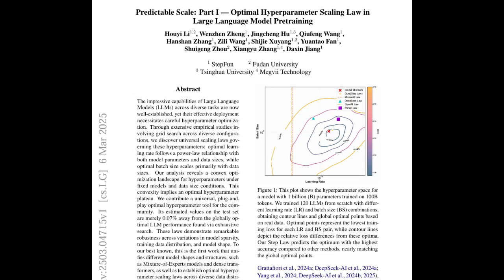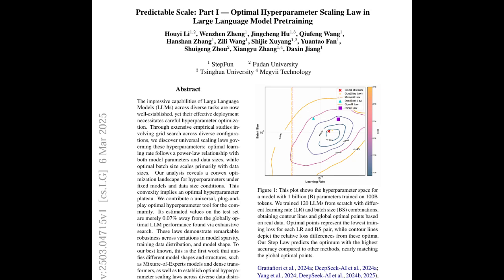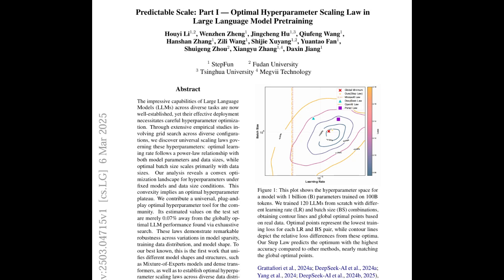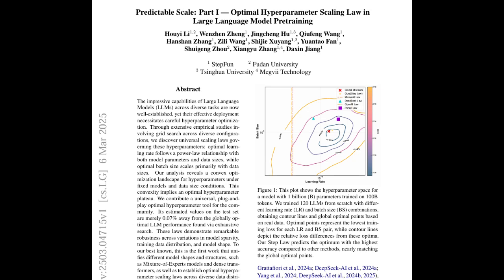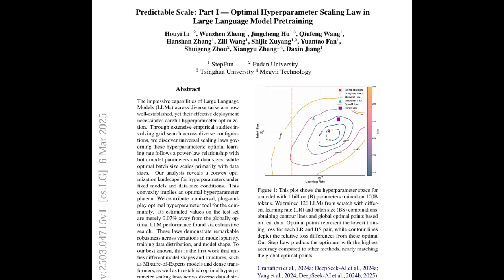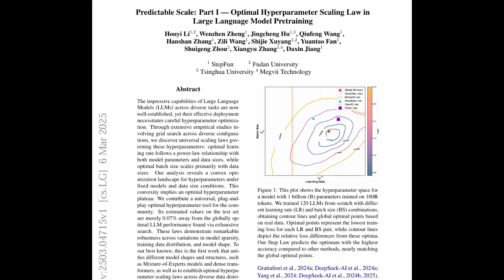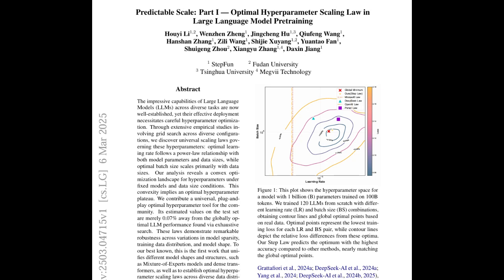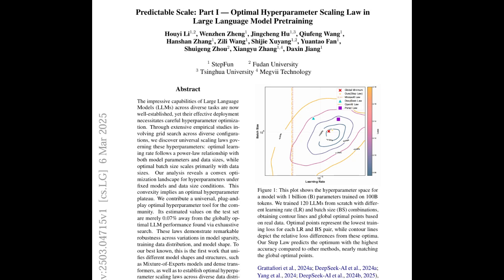Predictable Scale: Part I -- Optimal Hyperparameter Scaling Law in Large Language Model Pretraining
This video discusses a research paper about hyperparameter optimization in large language models (LLMs) [00:06].

Here's a summary of the key points covered:

Hyperparameter Optimization: LLMs have many adjustable parameters, with learning rate and batch size being two of the most important [00:30]. Finding the optimal values for these is usually time-consuming [01:17].
Step Law: The research introduces a formula, called step law, that can predict the optimal learning rate and batch size based on model and dataset size [02:03]. The formula for optimal learning rate is provided [02:22].
Loss Landscape: The research found that the loss landscape for these hyperparameters is convex, meaning there's one best point that's easy to find [02:53].
Methodology: Researchers trained thousands of LLMs of varying sizes and across different datasets to find power law relationships [03:58].
Universality: Step law was tested on models with different architectures and levels of sparsity and was found to be accurate [04:48].
Practical Implications: Step law can save time and resources in hyperparameter optimization, especially for smaller teams [07:27]. It provides a good starting point, but tweaking and experimentation may still be needed [08:18].
Performance: Models trained using step law perform close to optimally [09:25].
Future Research: There are still unanswered questions, such as why step law works so well and how to adapt it for different tasks [11:23].
Experimental Results: Step law was consistently accurate across different scenarios, including different architectures, languages, and even code [12:46]. It significantly reduces the time and resources needed for hyperparameter optimization compared to traditional methods [13:46].
Data Availability: The researchers are releasing their data and models publicly [14:55].